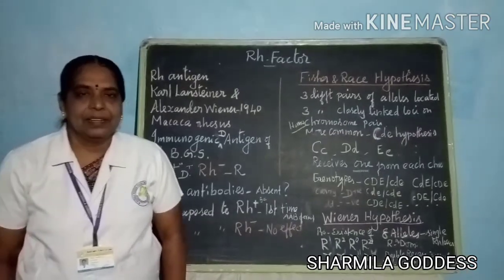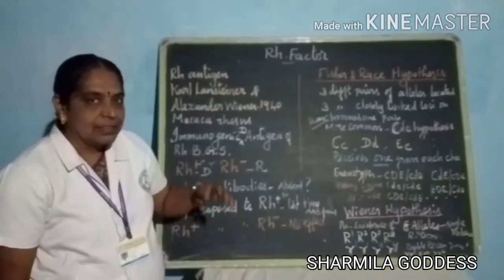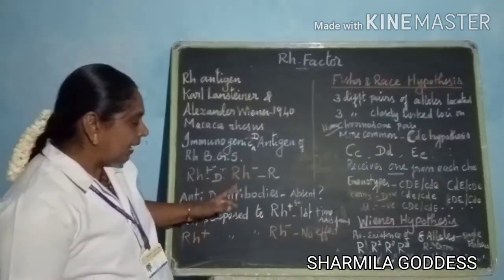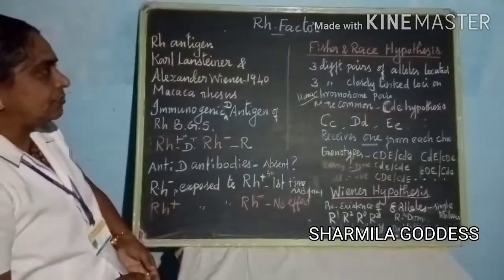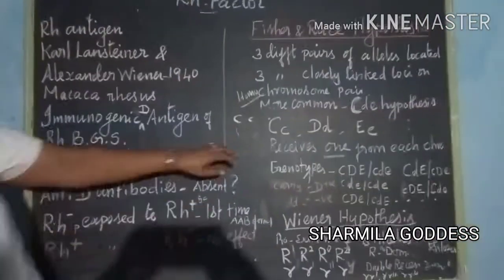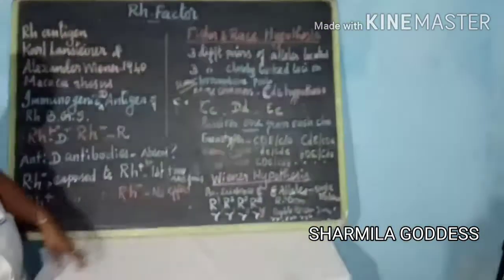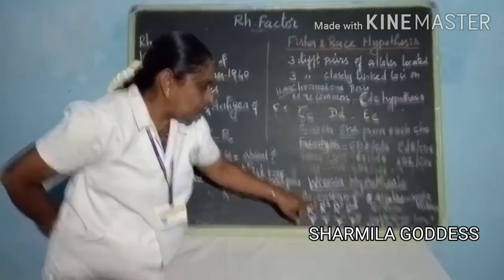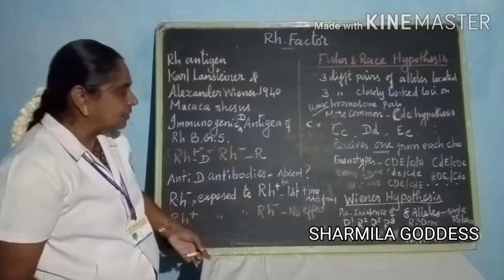ZOOLOGY LESSON - 4